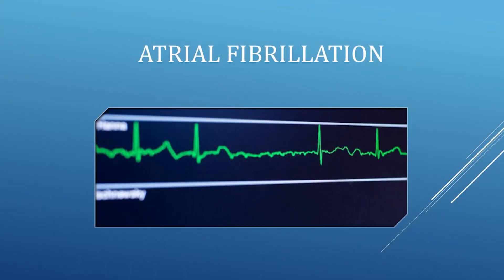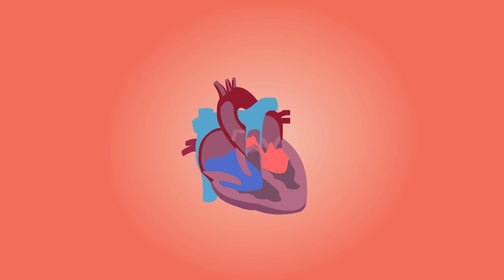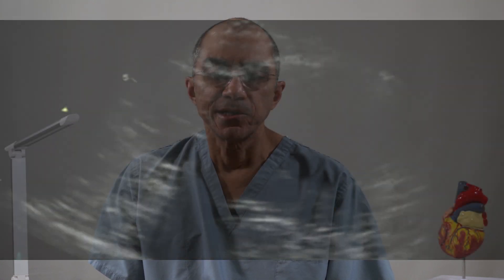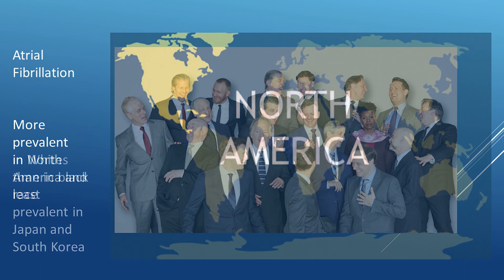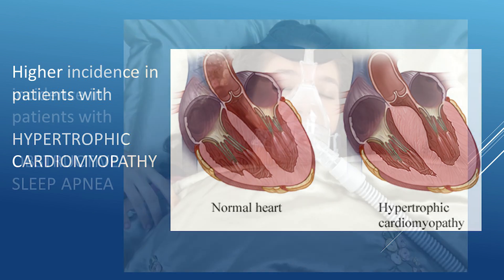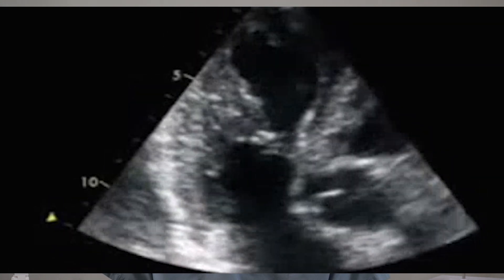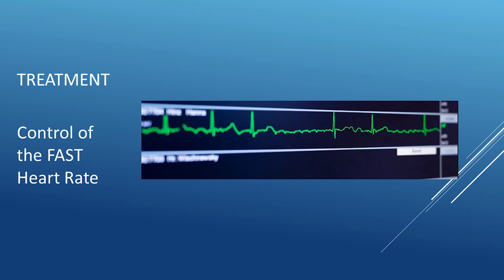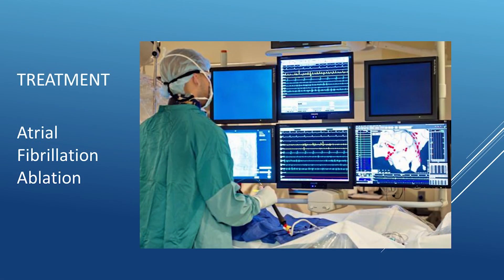ATRIAL FIBRILLATION Diagnosis and Treatment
In this video, I discuss the commonest irregularity of the Heart Rhythm, know as Atrial Fibrillation, and how it is Diagnosed and Treated. Atrial Fibrillation is the commonest cause of Strokes and as such it is important to diagnose and treat it early.